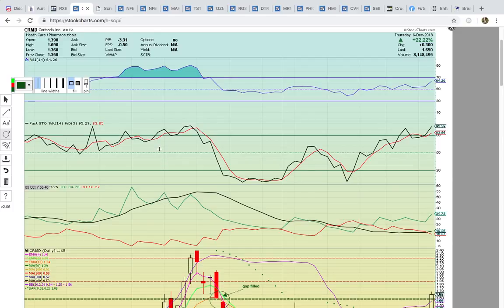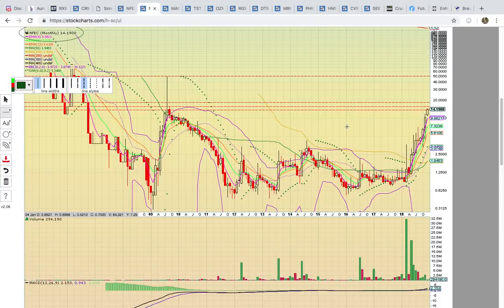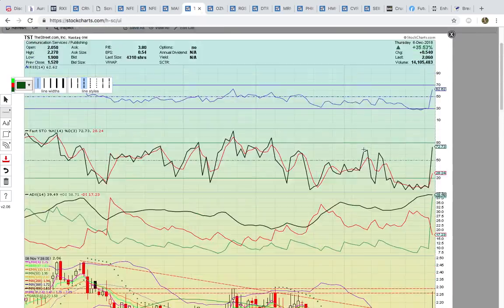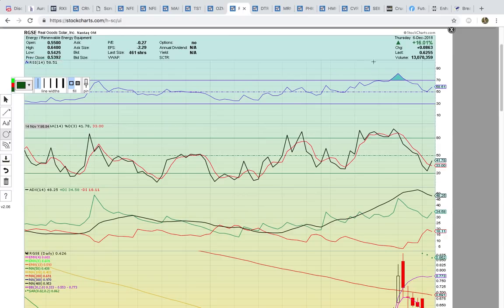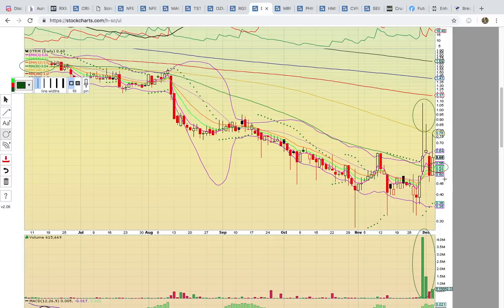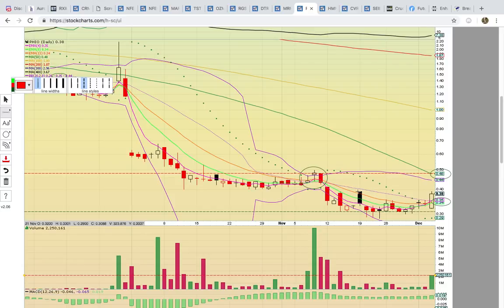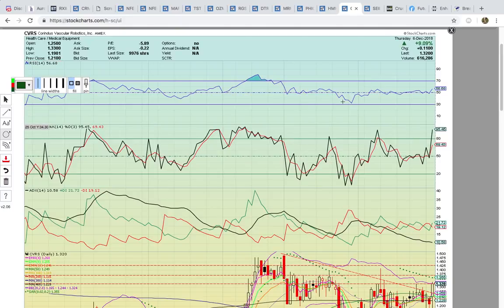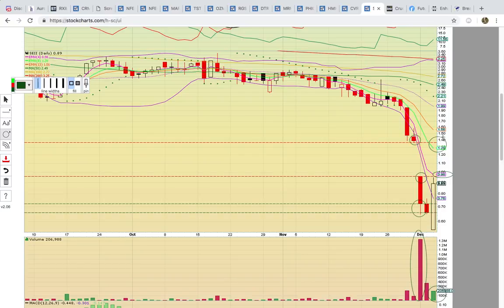$CRMD $NFEC $MARK $TST $OZM $RGSE $DTRM $MRNS $PHIO $HMNY $CVRS $SEII Small Caps Video 12/6/18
- Checkout some of the top small caps from today - some are topping out while others are just starting - there are bounce plays, breakouts & stocks in up trends in this video - some of the stocks are more liquid than others - the key when trading penny stocks is to follow the charts & not get caught holding the bag - thanks for viewing & subscribing!